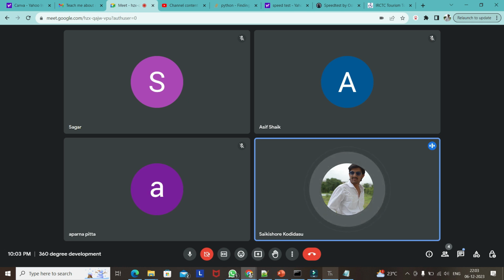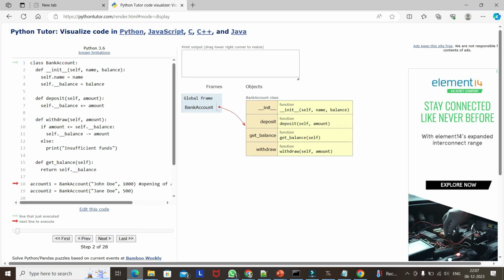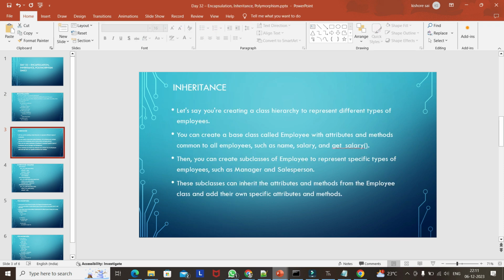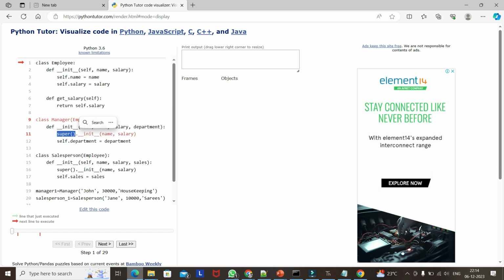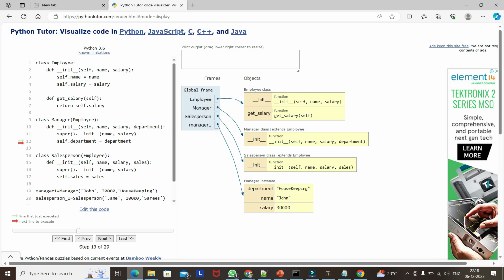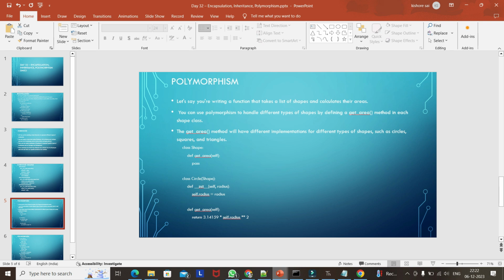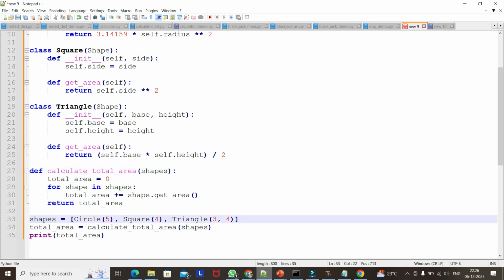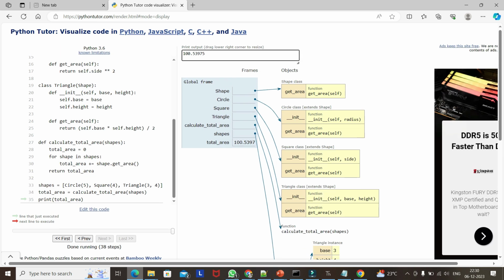Day 32 - Encapsulation, Inheritance, Polymorphism Demo